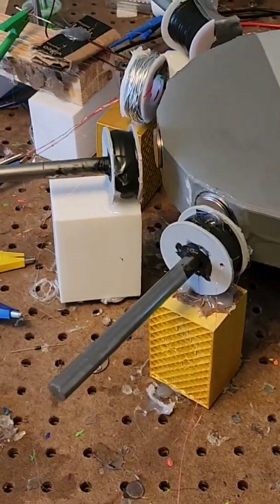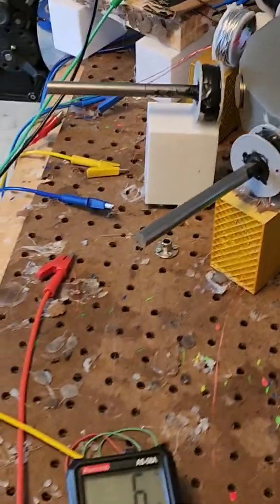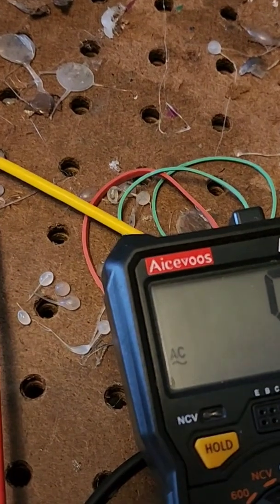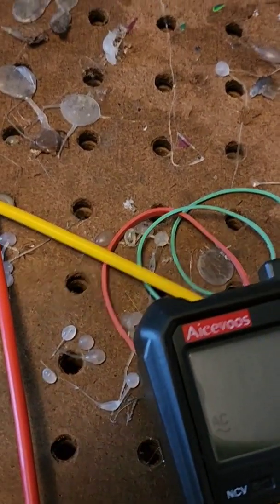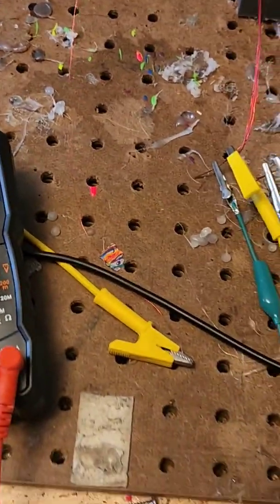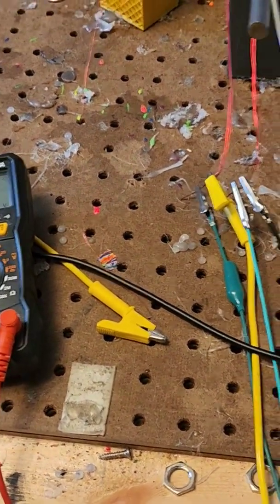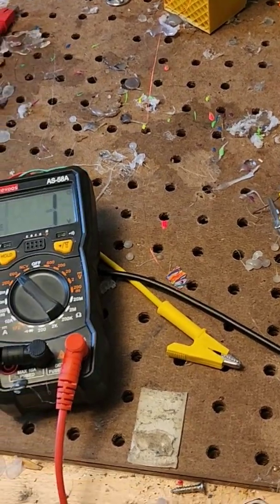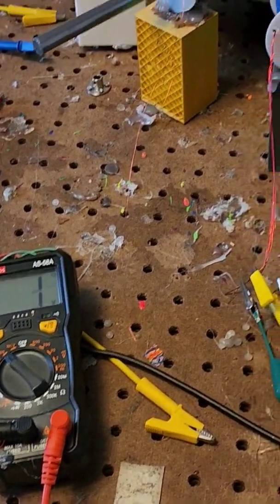pulse motor generator:optimism & plans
pretty good voltage for the coil size and their distance from the rotor.